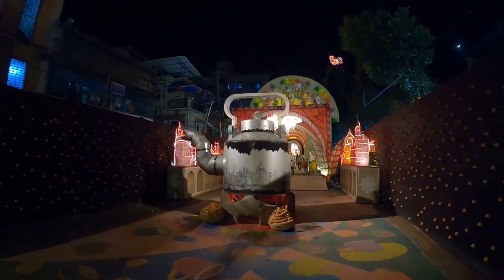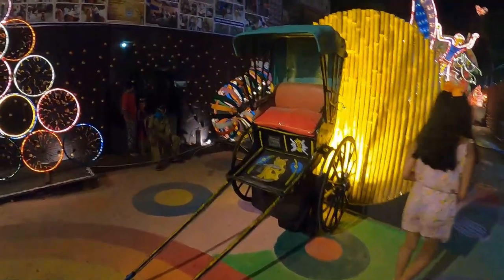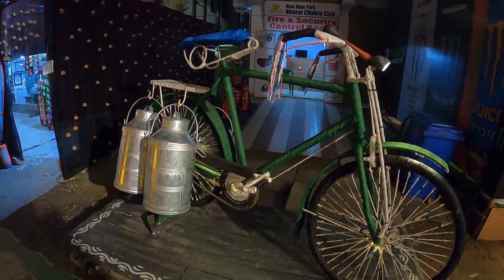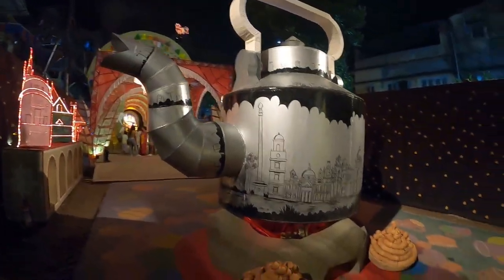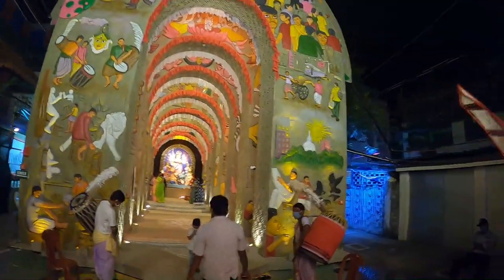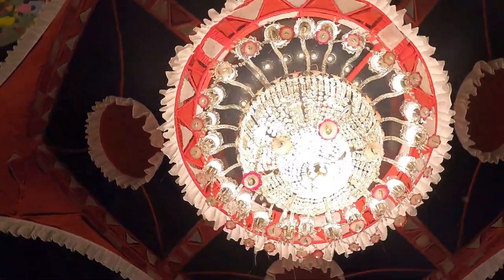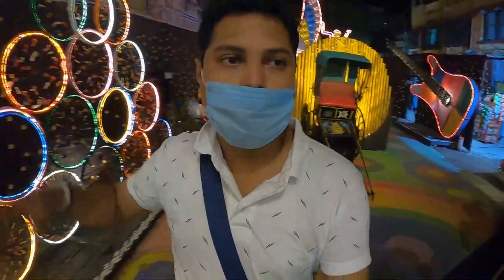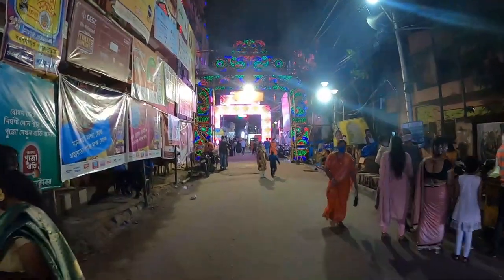Dumdum Park Durga Puja Pandal 2020 | Durga Puja 2020 Kolkata | Durga Pujo 2020 Theme Pandal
Glad you found me and my videos on YouTube. No matter whether you are new or old to my channel, a big virtual hug to you and WELCOME to the family "Bishaal explorer".

I try to give best vlog about different trending topics on youtube . bishaal explorer is not just a channel, it is about best blogs in hindi.It is a famous indian travel channel also you can say travel channel in hindi .here you will get some best travel vlogs that will increase your knowledge . I bishal, as Indian travel vlogger started my journey to explorer exotic places through this channel bishaalexplorer.so you are requested to watch these travel series and need your love and cooperation..
Indian Travel Vlogger,travel vlog india,Travel Channel Hindi,Famous Indian Travel channel,